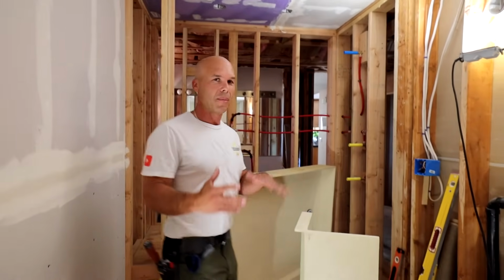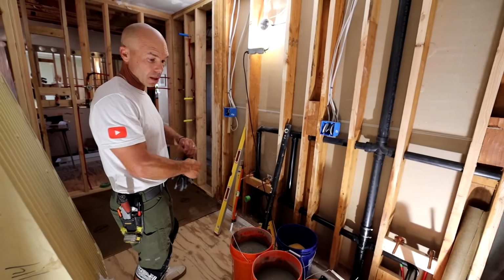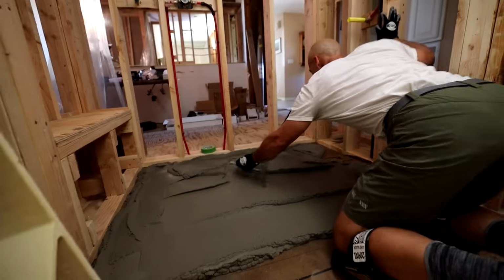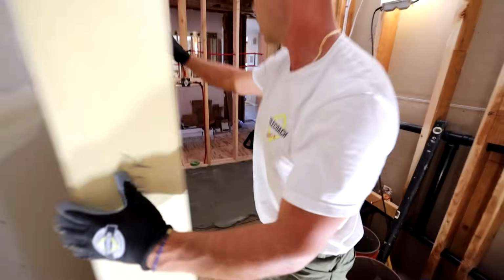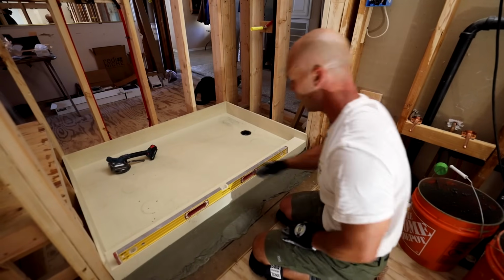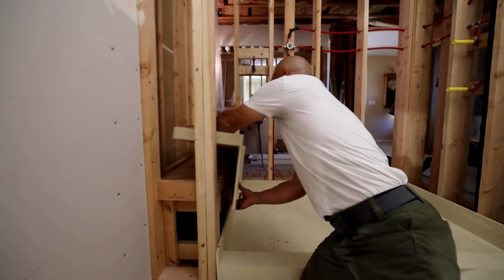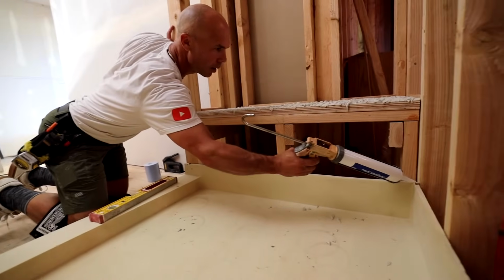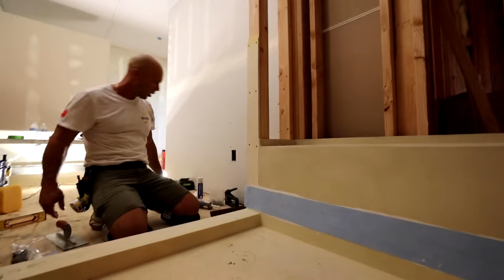Tile Redi Base N' Bench --- Easy and Leakproof Shower Pan Installation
Tile Redi pans eliminate the vulnerable failure points of other shower pan systems like Schluter Kerdi, Wedi, Hydroblock and Redgard.  In those systems, the pan and wall connection is at or below the waterline of the shower and are often just connected in the field with sealant or thinset.  Also, the drain is a separate piece and has to be secured to the pan with thinset or sealant.  Installer error is common with these systems leading to catastrophic water and structural damage.
Tile Redi pans are one piece, pre-sloped, and have the drain integrated into the pan through the injection molding process.  The integrated splash walls and curb make it so there are no connection points in the field at the vulnerable waterline.

If you need help on your DIY shower project, I offer 1 on 1 tile coaching consultations. We use zoom or Facetime so I can see your project and offer you good advise on what methods and products are best suited for your job.